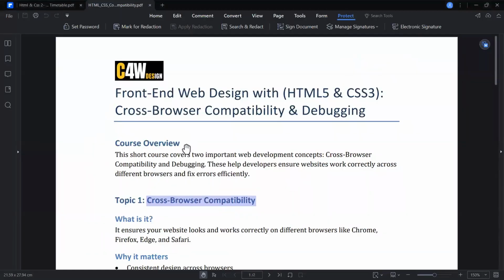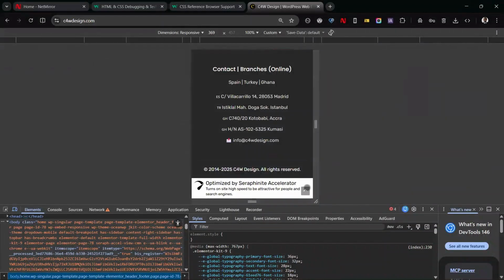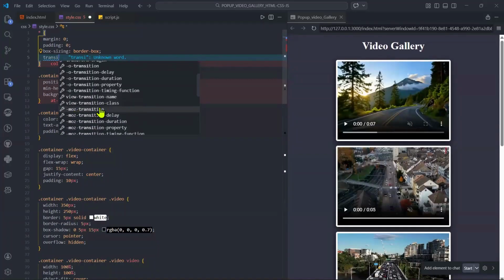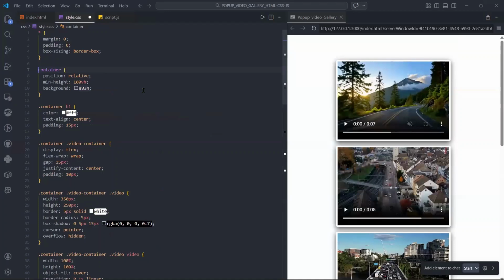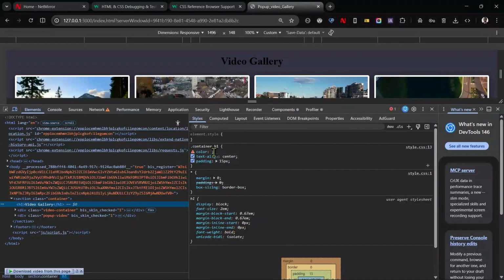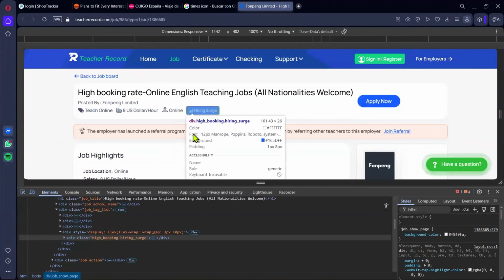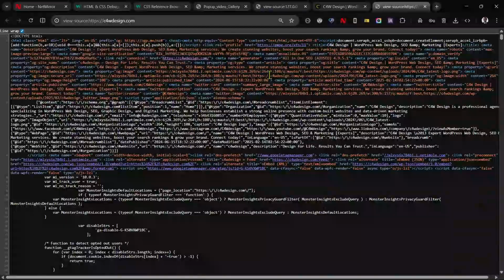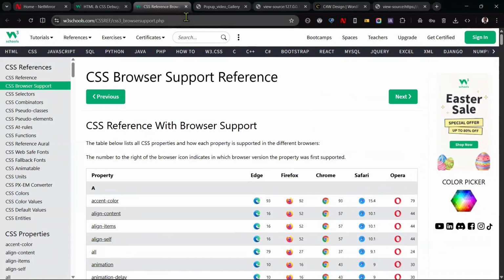HTML & CSS Full Course 2026 – Lesson 24A: CSS Browser Compatibility & Debugging Explained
In this lesson, you’ll learn how to ensure your websites work perfectly across different browsers and how to debug CSS issues effectively. Browser compatibility and debugging are essential skills for building reliable, production-ready websites.

- What browser compatibility is
- Common CSS compatibility issues
- Using browser developer tools for debugging
- Fixing layout and styling bugs
- Writing cross-browser friendly CSS
- Best practices for testing websites

👨‍🎓 Who this lesson is for:
- Students working on real-world projects
- Frontend developers improving debugging skills

🔗 Course Resources
References: W3Schools (HTML & CSS)
📘 Reference:
Tutor: Mr. M. Najeeb H. @NajiTech
Design Agency: C4W Design

💬 Support
If you find this lesson helpful: